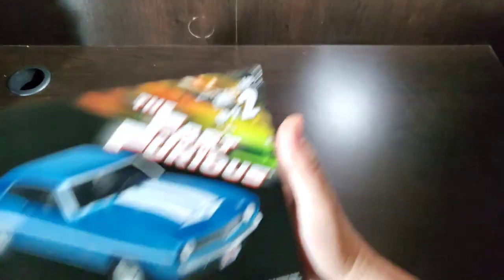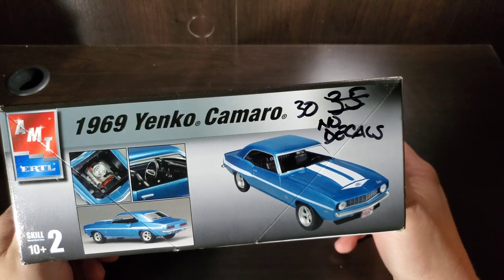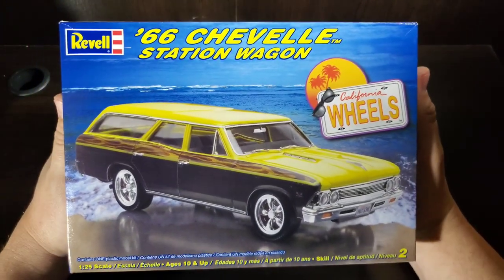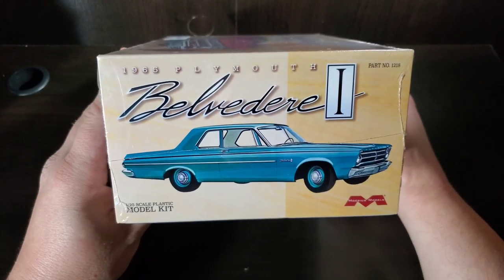3-3-23 Weekly Bench Update! Largest stash add video! Upcoming group build!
3-3-23 Weekly bench update, upcoming GB project, huge stash add video!

Recorded and Edited on: Samsung Galaxy S10+ with the InShot app